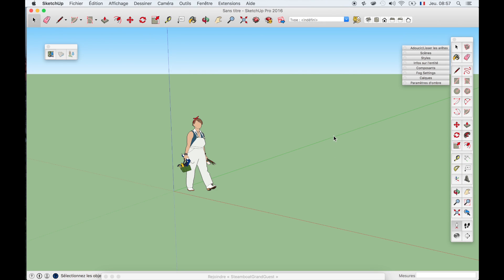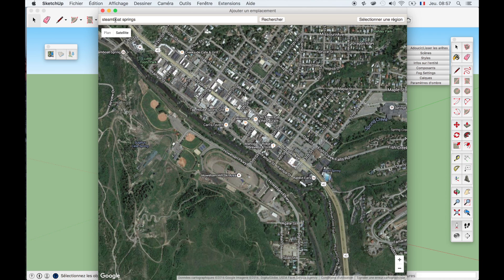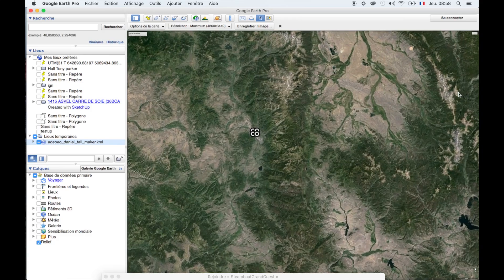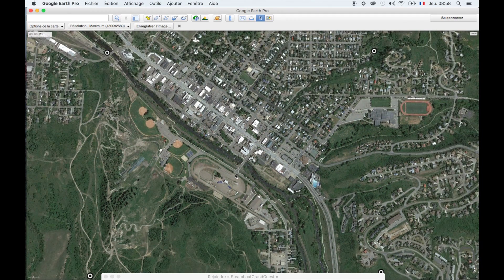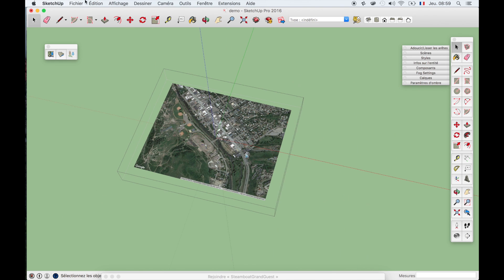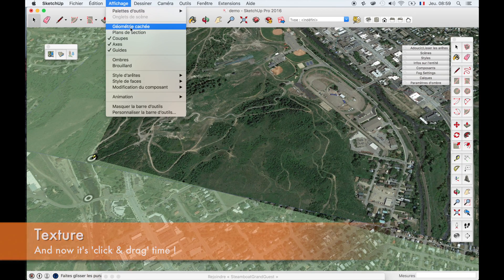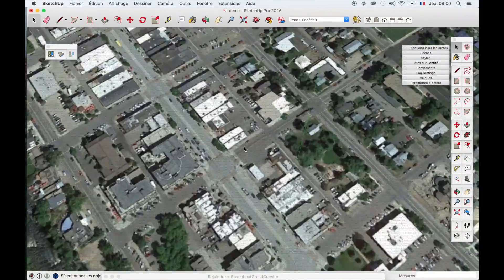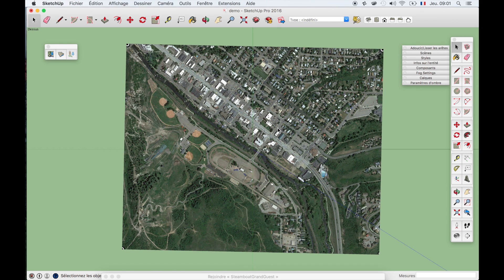Tuto extension SketchUp Gorgeous texture with Google Earth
Increase your texture with this add-on on SketchUp, with Google Earth !
A tuto made with love & passion, just for you !

Manipulation :
Let's go to Google Map, search the area you want.
Do a screen shot.
Save the file.
Go to the extension, create a file '.kml'
Open the file. It's open in Google Earth Pro and Google Earth Pro is free !
Export the texture :
file
save image
choose the MAXIMUM size
Spot your 4 pins, it's your textures screenshot
Don't forget to save your image.
Go back to SketchUp:
right clic
file
import
all pictures & use as a texture
And then, juste click en drag your four pins.